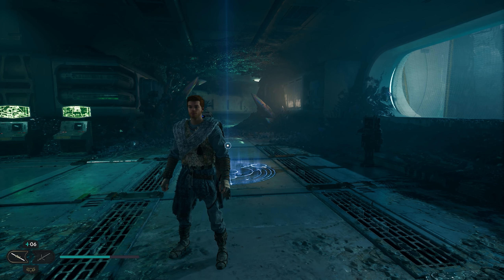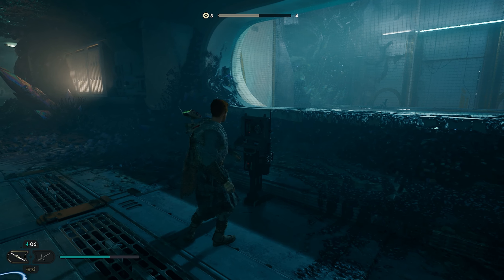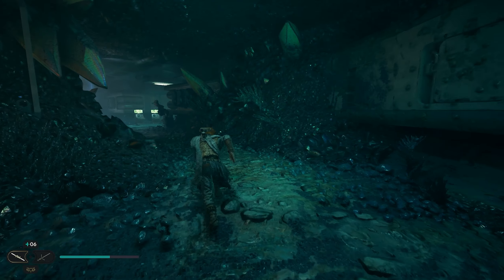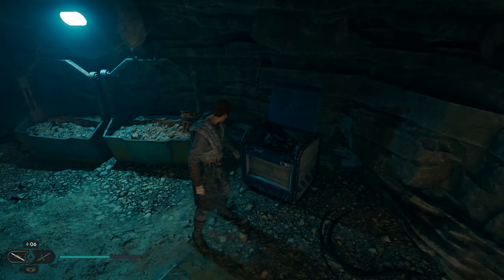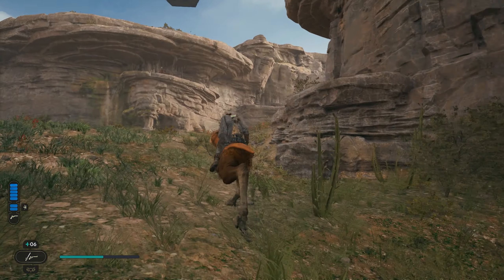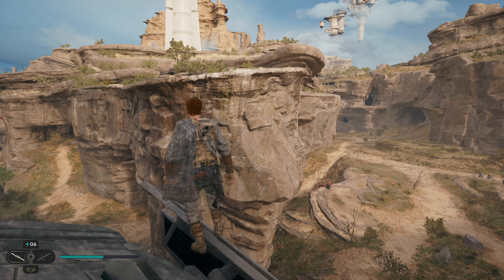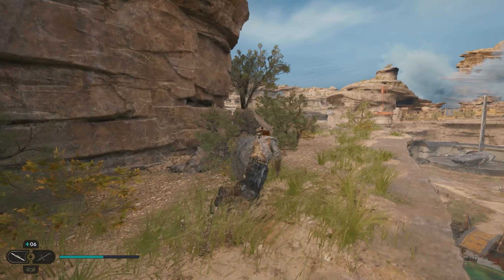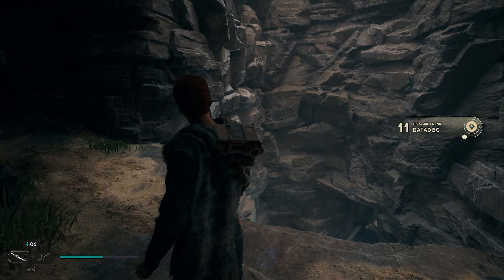ALL 4 Alignment Control Center Collectibles Locations in Star Wars Jedi Survivor (STEP-BY-STEP)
In this video, I show you ALL 4 Alignment Control Center Collectibles Locations in Star Wars Jedi Survivor (STEP-BY-STEP)